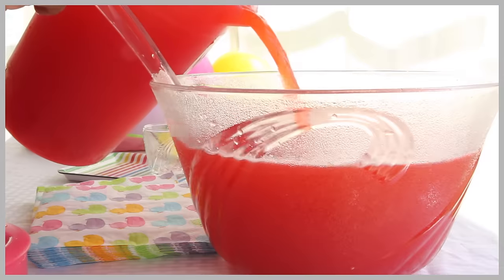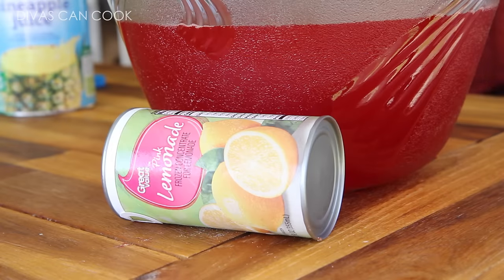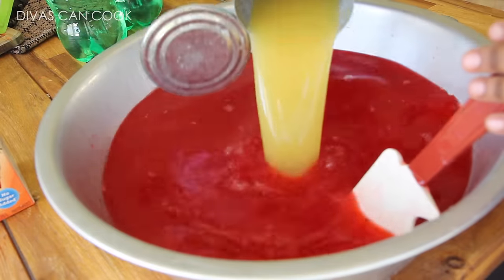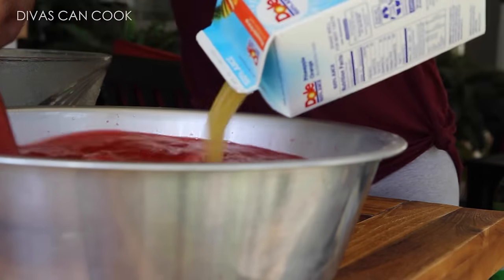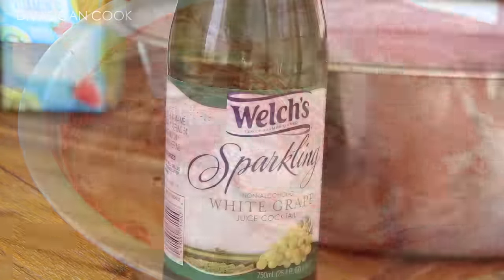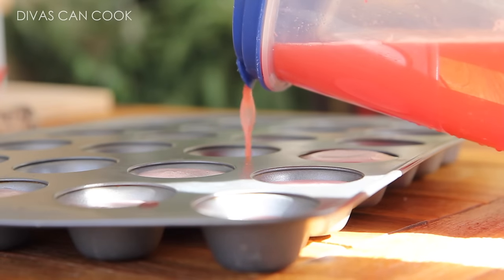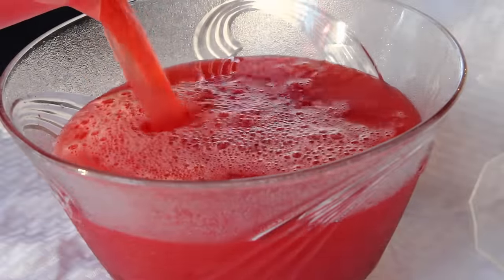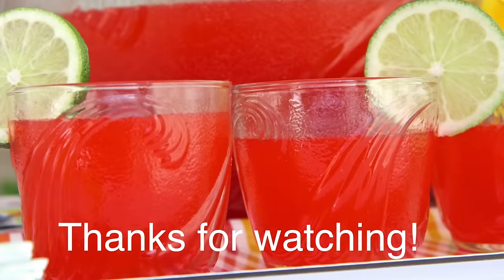Simple Party Fruit Punch Recipe! Quick & Easy!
Party time!! You can never have too many simple punch recipes right!? Well add this easy party fruit punch to your stash! It’s been my favorite go-to since last year! Mainly because it's so doggone quick, easy, delicious and a crowd pleaser!

It’s sweet, a tad bit tart (from the pink lemonade), with a generous dose of citrus from the orange juice and pineapple juice. It tastes so fruity and fun! Perfect for kids birthday parties, baby showers, whatevs!!!